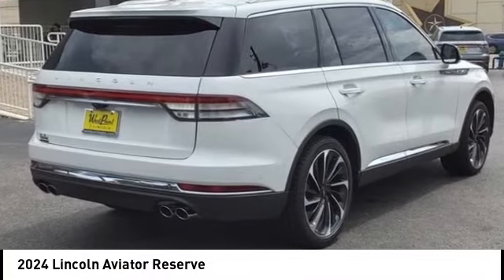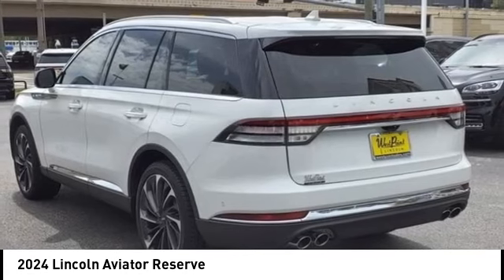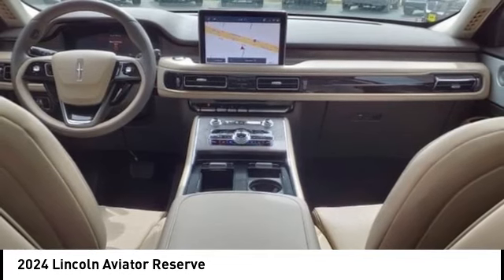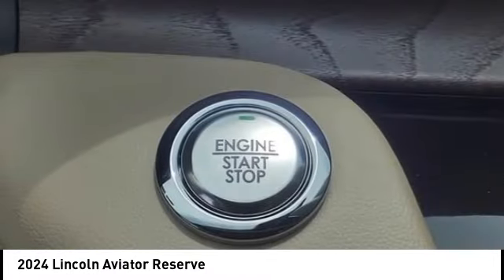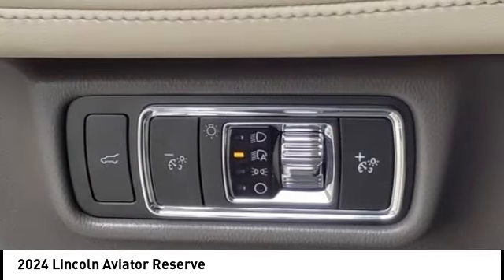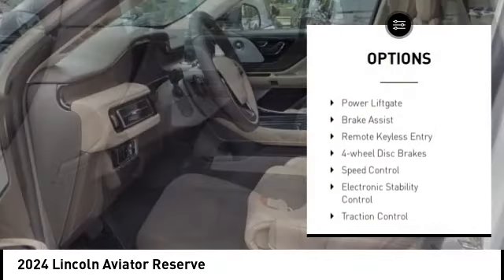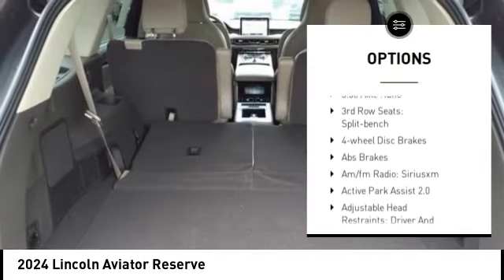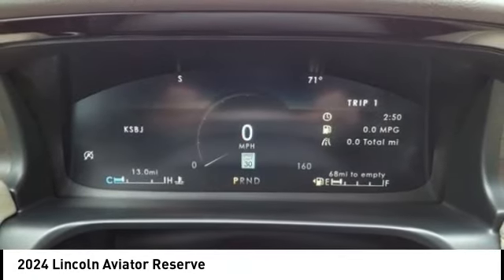2024 Lincoln Aviator Houston TX 4G063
2024 Lincoln Aviator Reserve

Displayed pricing offered for Texas residents only.brbrbrWest Point Lincoln Kirkwood is very proud to offer this handsome 2024 Lincoln Aviator Reserve in White with Sandstone Premium Lthr He interior. Well equipped with Elements Package Plus (Auto Air Refresh, Auto Heated/Ventilated Driver & Passenger Seats, Heated Steering Wheel, Heated VisioBlade Wipers, and Heated/Ventilated 2nd Row Outboard Seats), Equipment Group 201A (Phone As A Key), Lincoln Co-Pilot360 1.5 Plus (Active Park Assist 2.0, Evasive Steering Assist, Intelligent Adaptive Cruise Control, and Reverse Brake Assist), 14 Speakers, 3.58 Axle Ratio, 3rd row seats: split-bench, 4-Wheel Disc Brakes, ABS brakes, Air Conditioning, Alloy wheels, AM/FM radio: SiriusXM, Audio memory, Auto High-beam Headlights, Auto-dimming door mirrors, Auto-dimming Rear-View mirror, Automatic temperature control, Brake assist, Bumpers: body-color, Compass, Delay-off headlights, Driver door bin, Driver vanity mirror, Dual front impact airbags, Dual front side impact airbags, Electronic Stability Control, Emergency communication system, Four wheel independent suspension, Front anti-roll bar, Front Bucket Seats, Front Center Armrest, Front dual zone A/C, Front reading lights, Fully automatic headlights, Garage door transmitter, Heated door mirrors, Heated front seats, HVAC memory, Illuminated entry, Knee airbag, Lane Departure Warning System, Leather steering wheel, Low tire pressure warning, Memory seat, Navigation System, Occupant sensing airbag, Outside temperature display, Overhead airbag, Overhead console, Panic alarm, Passenger door bin, Passenger vanity mirror, Power door mirrors, Power driver seat, Power Liftgate, Power moonroof: Panoramic Vista Roof, Power passenger seat, Power steering, Power windows, Premium Lthr Heated/Ventilated Fnt Captain's Chairs, Radio data system, Radio: Revel AM/FM Audio System w/14 Speakers, Rain sensing wipers, Rear air conditioning, Rear anti-roll bar, Rear audio controls, Rear dual zone A/C, Rear reading lights, Rear window defroster, Rear window wiper, Remote keyless entry, Roof rack: rails only, Security system, SiriusXM Radio, Speed control, Speed-Sensitive Wipers, Split folding rear seat, Spoiler, Steering wheel memory, Steering wheel mounted A/C controls, Steering wheel mounted audio controls, SYNC 3 Communication & Entertainment System, Tachometer, Telescoping steering wheel, Tilt steering wheel, Traction control, Trip computer, Turn signal indicator mirrors, Variably intermittent wipers, Ventilated front seats, and Wheels: 20 Bright-Machined Aluminum.